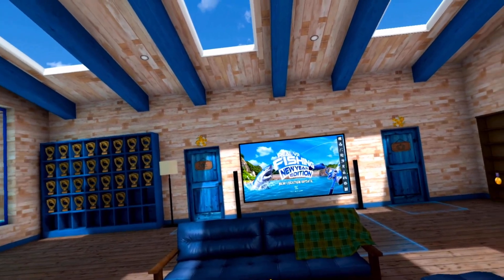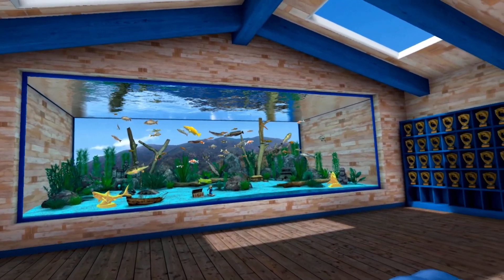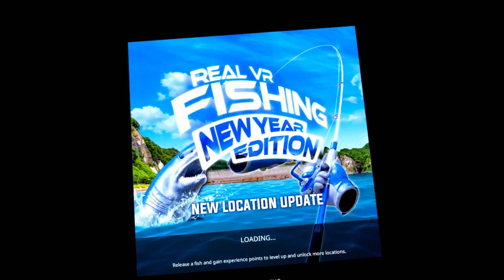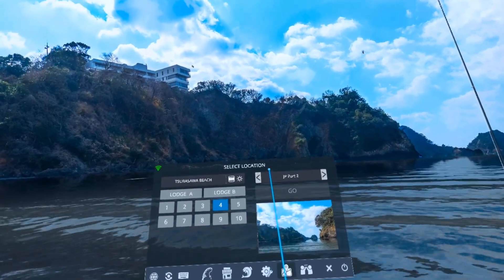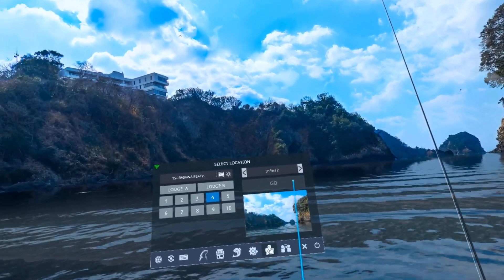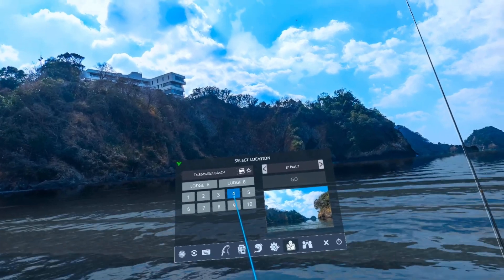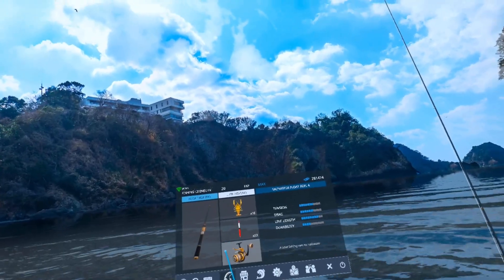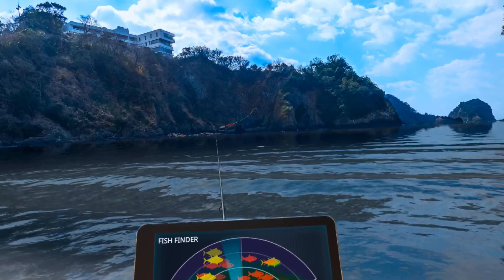Real VR Fishing Epic Fish: Longtooth Grouper: Japan 2: Level 4